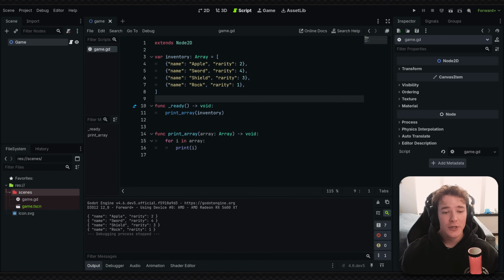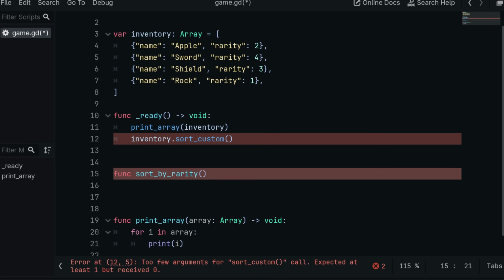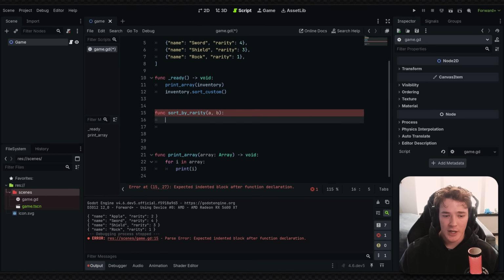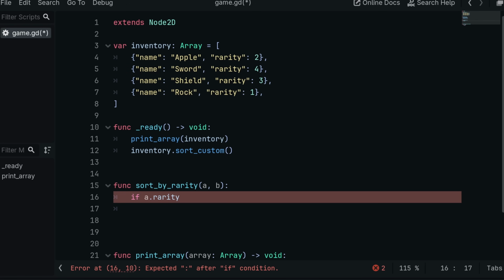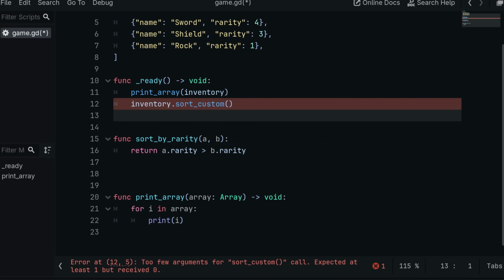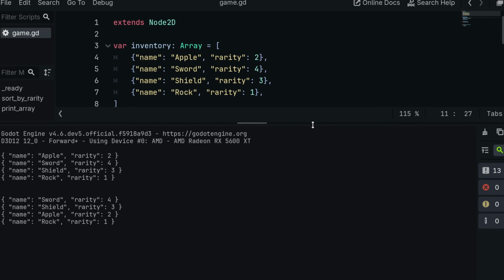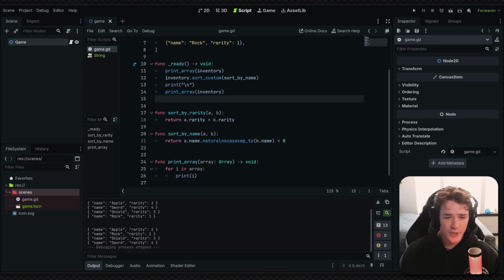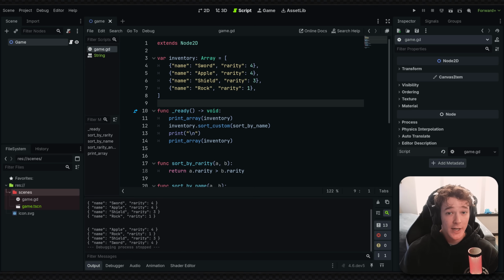Sorting arrays is EASY in Godot!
Here's a quick video covering the custom_sort() function in Godot, and how you can use it to sort things like items in your games!

Timestamps:
0:00 Intro • what are we sorting?
0:18 How to use sort_custom()
0:36 Creating a custom sorter method
2:35 sort_by_name() sorter
3:02 sort_rarity_and_name() sorter
3:25 Outro, supporters shoutout, thanks for watching! :D

This video was recorded in Godot v.4.6.dev5